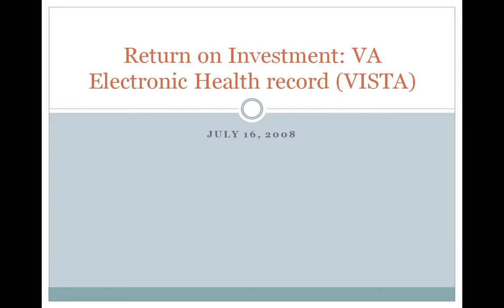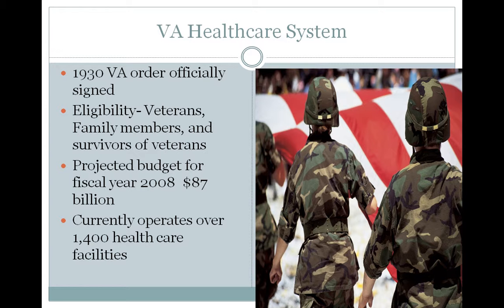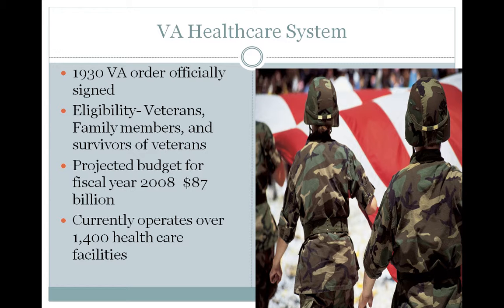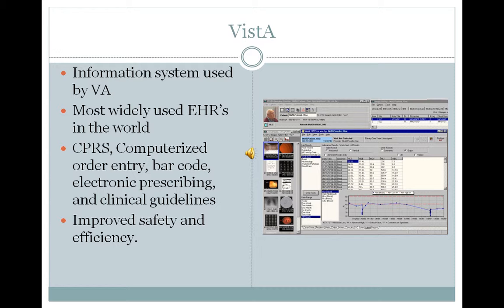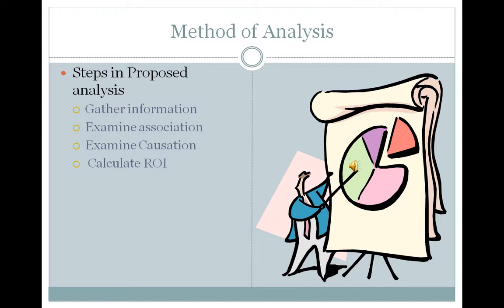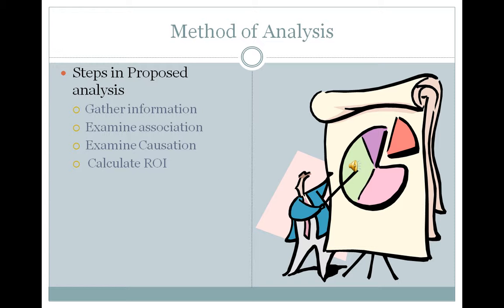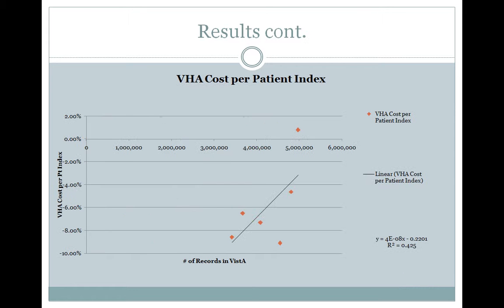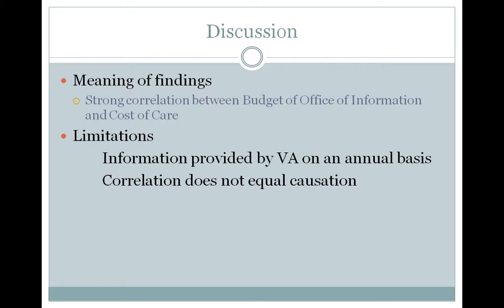Business value of IT